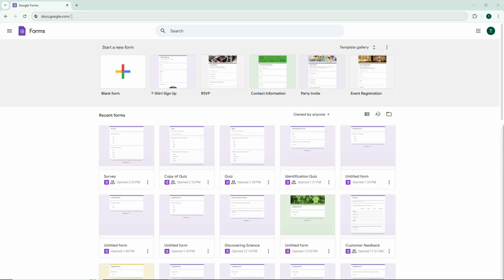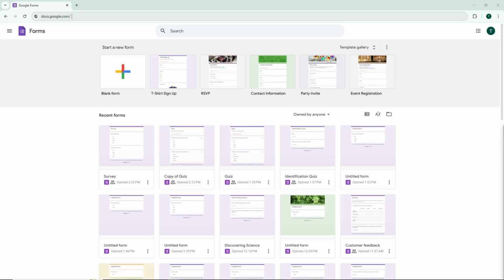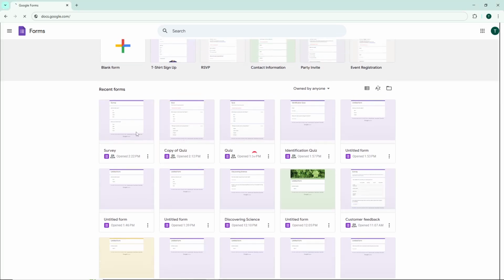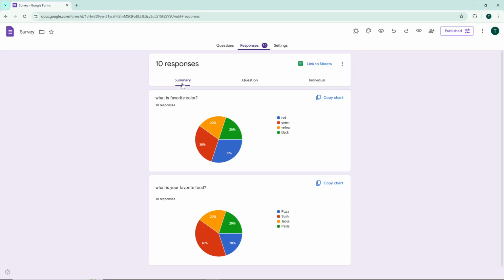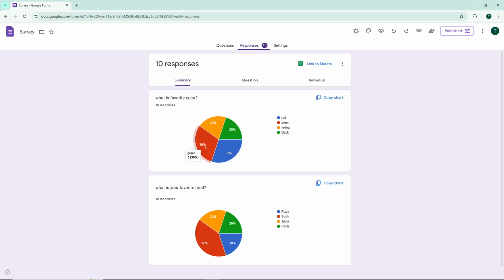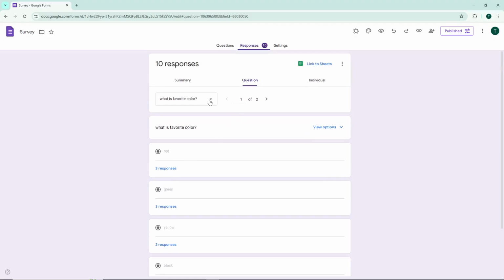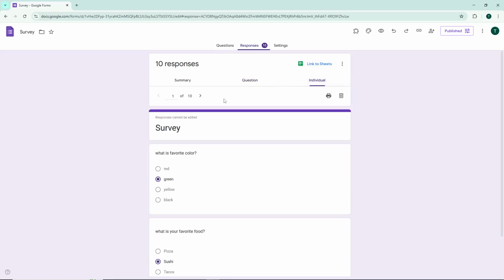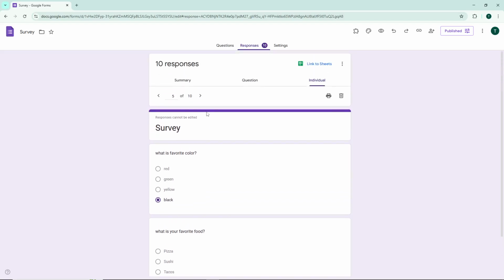How to View Survey Results On Google Forms (Tutorial 2026)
Along the way, you'll learn how to view Google Forms responses, see survey results in Google Forms, check all submissions on Google Forms, access data from Google Forms survey, analyze Google Forms results tutorial, how to find Google Forms answers, get responses from Google Forms survey, understand Google Forms survey data, export Google Forms results to sheets, summarize Google Forms survey responses, see individual Google Forms submissions, review Google Forms questionnaire data